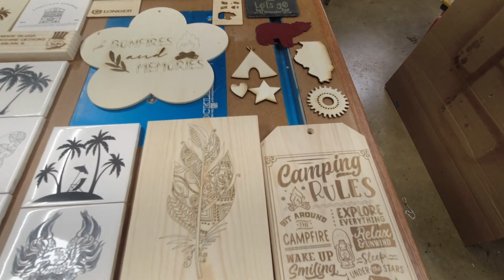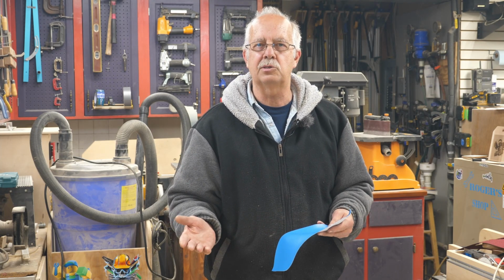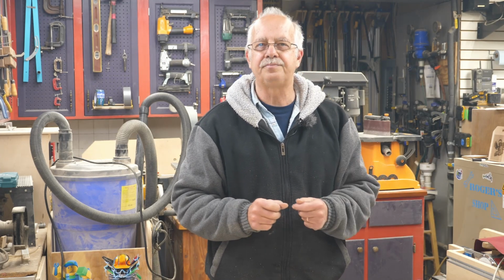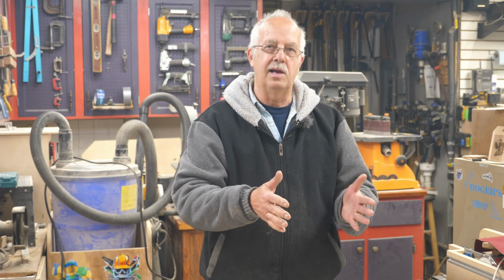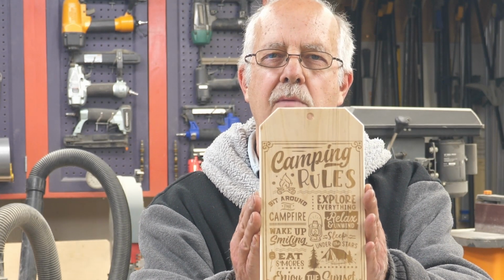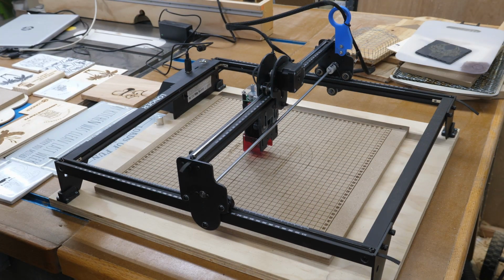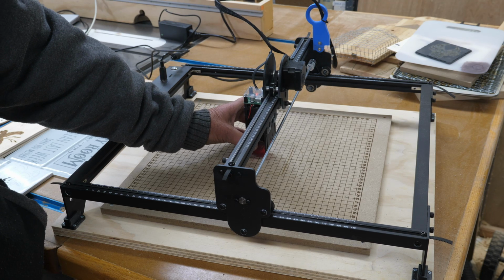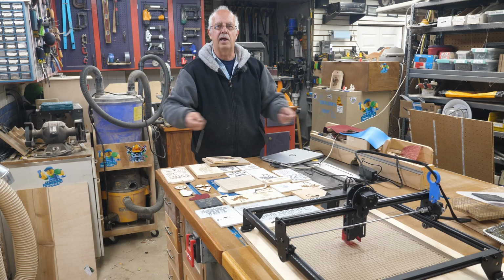Longer Ray 5 Laser Engraver Pros & Cons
An un biased opinion of the Longer Ray 5 after running several different projects through it.  Pros and Cons.

LONGER RAY5 is the first engraving machine with a built-in touch screen and also allows use "offline", without being tethered to a computer.  This is a big plus when running repetitive projects.

I also cover what you can, can't, and shouldn't cut or engrave with this laser.

Final price: $299.99 (daily price $329.99)
Time: 24th April to 30th June 2022